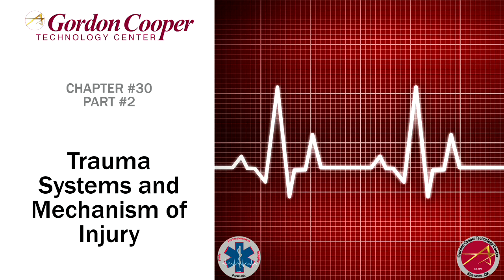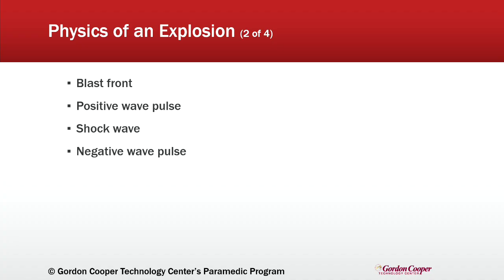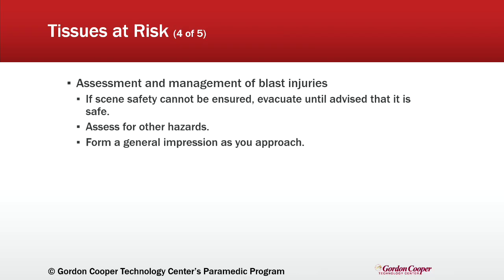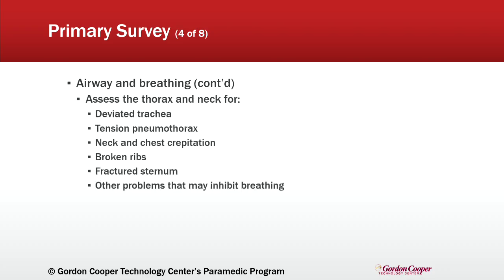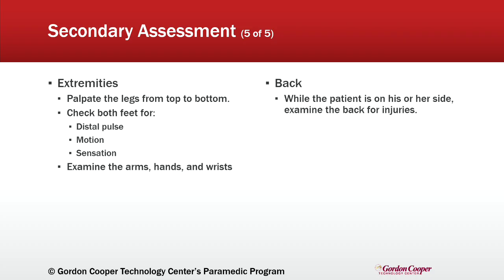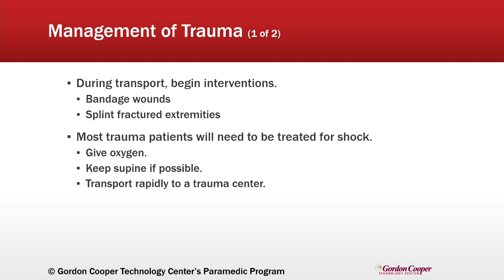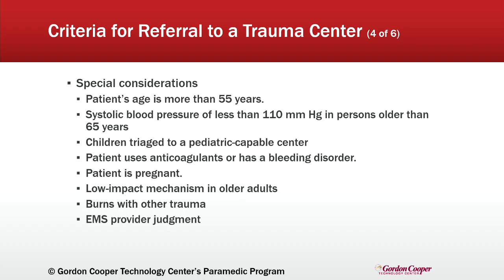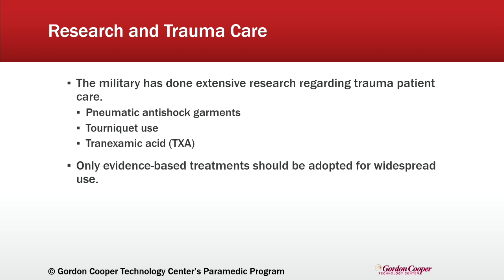Paramedic Chapter 30 - Trauma Systems & Mechanism of InjuryPt2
Stop guessing and start predicting injuries! This paramedic lesson focuses on the practical application of Mechanism of Injury (MOI). Knowing the MOI allows you to anticipate life threats that haven't shown clinical signs yet. We'll show you how to leverage trauma system resources and rapidly assess complex scenes for vital clues that guide your care and expedite transport to a designated trauma center.